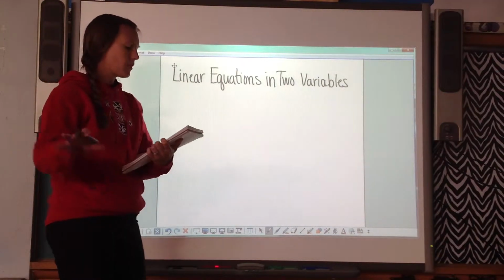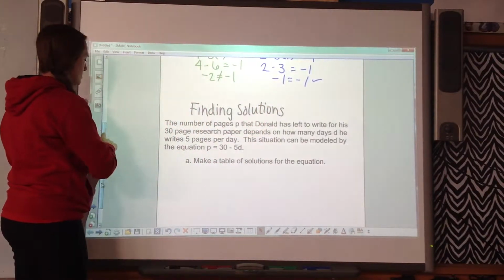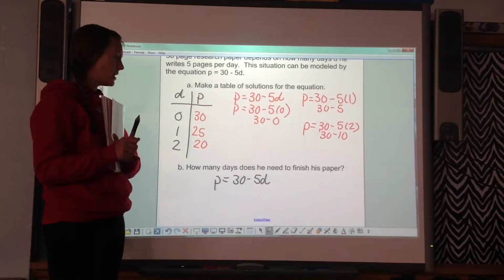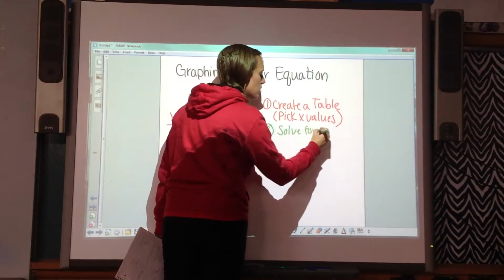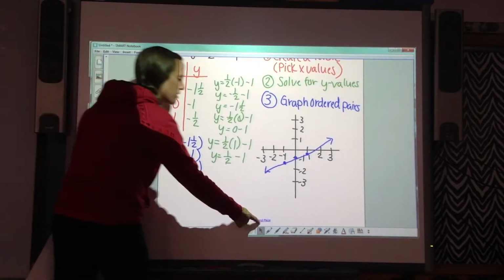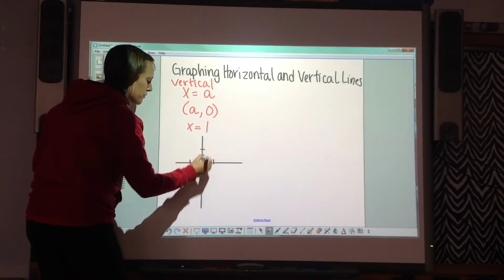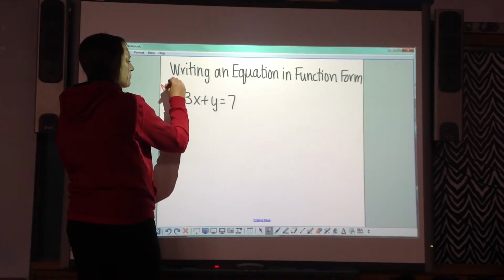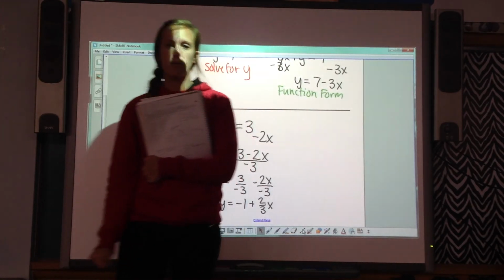Pre-Algebra 8.2 Linear Equations in Two Variables